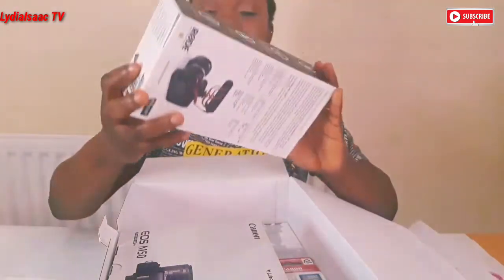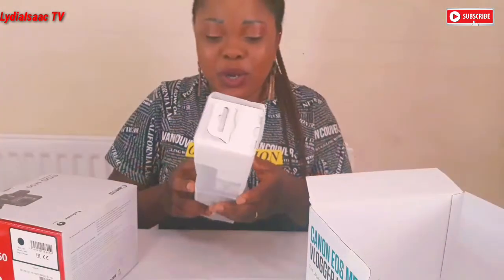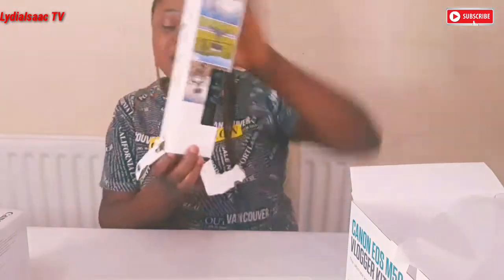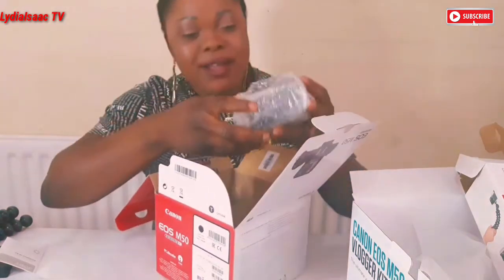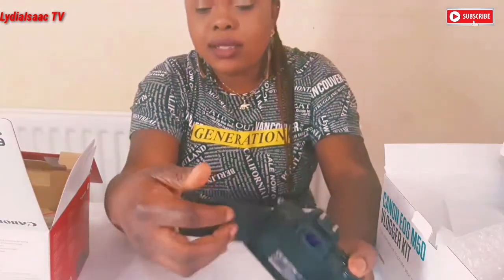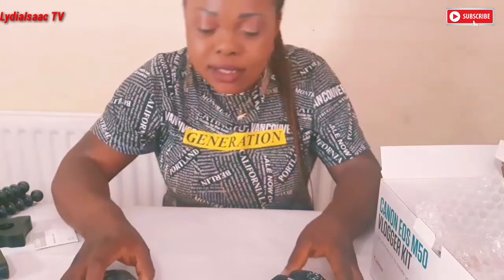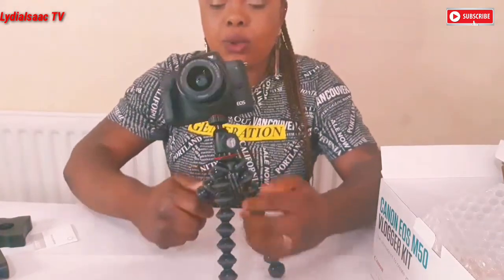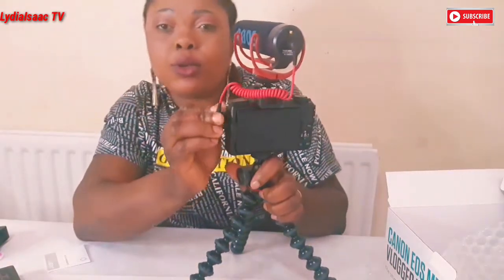UNBOXING CANON EOS M50 VLOGGERS KIT 2019/CANON EOS M50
Today am going to be unboxing my new canon eos m50 vloggers kit with you guys. Hope you find this video useful.

To get this kit click on this link
CANON EOS M50 VLOGGERS KIT/
NEEWER RING LIGHT/
TRIPOD WITH REMOTE/

Short bio
I am a Nigerian mummy youtuber and I make my videos from Manchester United kingdom. I make cooking videos, family VLOGS and Lifestyle videos ❤